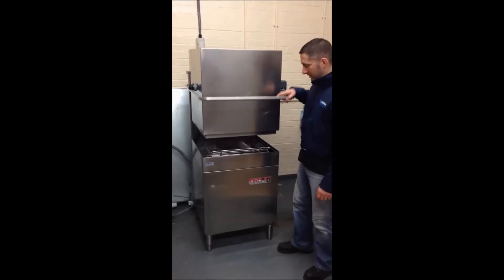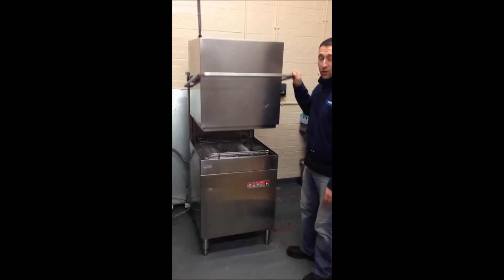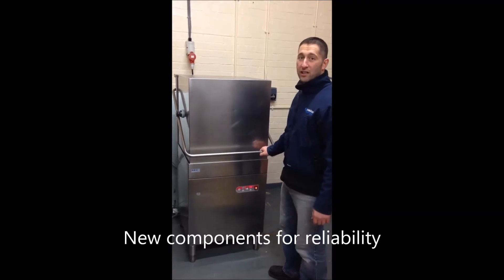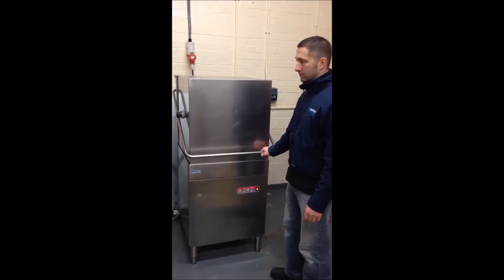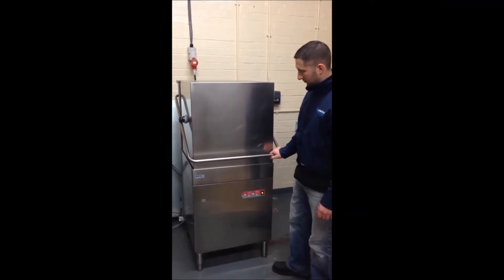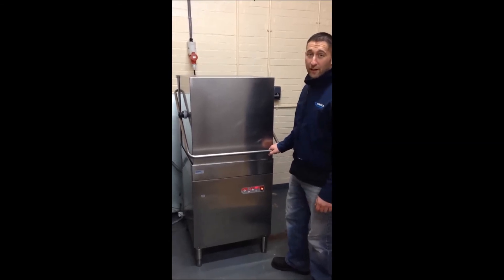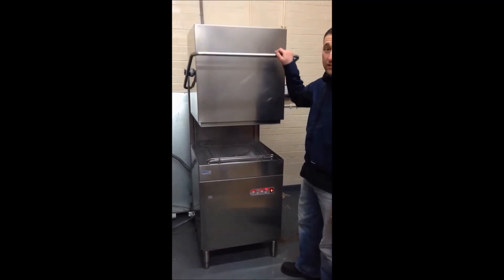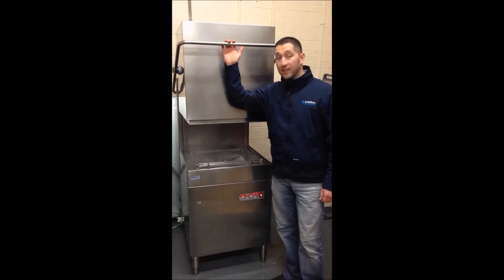Reconditioned Commercial Dishwasher for Sale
Commercial Passthrough Dishwasher - Reconditioned by Intellico, for sale at a great price. Sammic hood type dishwasher suitable for straight through or corner operation. 3 Phase electrical loading with drain pump - Great buy!